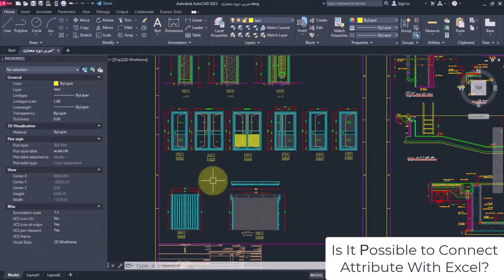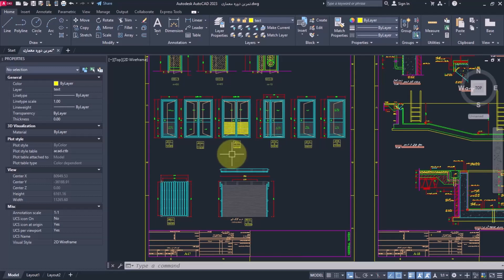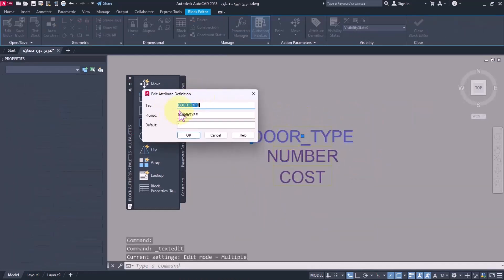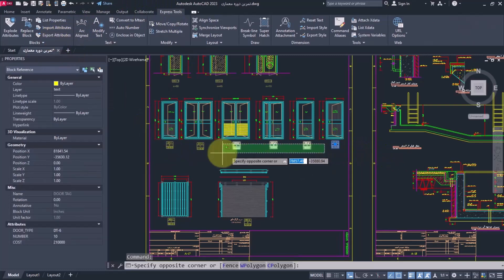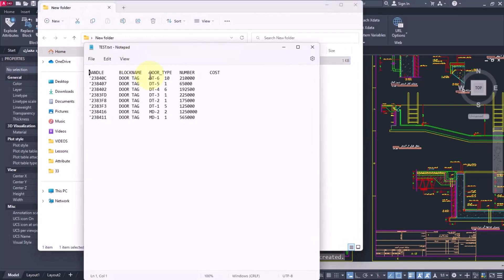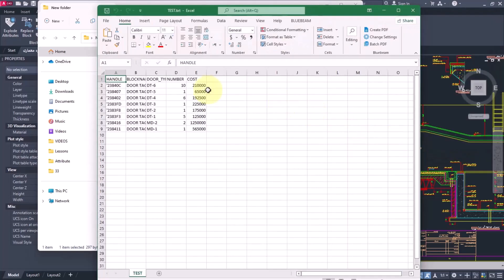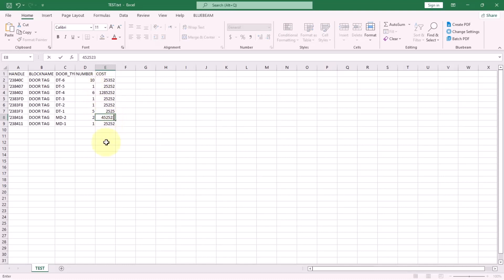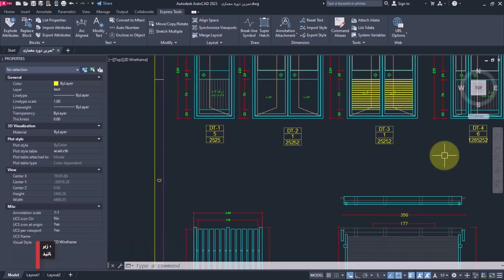AutoCAD: Updating Attributes information using Excel file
Description: In this video, we will show you how to update Attributes information in AutoCAD using an Excel file. AutoCAD software has numerous tips and techniques that users can use to significantly improve the quality of their work. Using several drawing and editing tools to carry out a project is not a suitable method, and users must increase their necessary skills in their field of work and become familiar with its special techniques.

Suppose you are working on a project and have entered multiple pieces of information for the elements in the file, and after a while, this information needs to be updated. If it has been done with TEXT, editing the items may be very time-consuming and may also be accompanied by errors. However, if done with Attributes, you will achieve results with greater speed and accuracy.